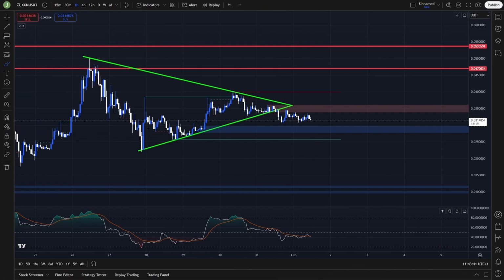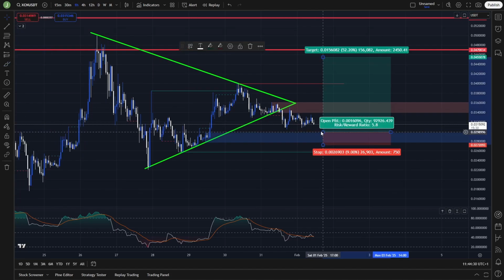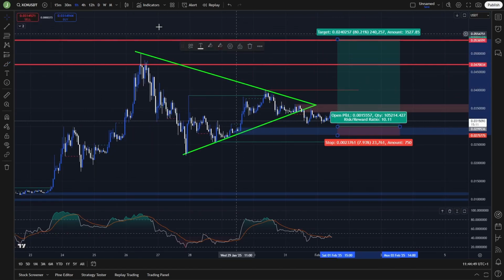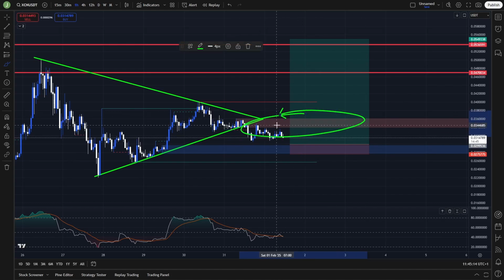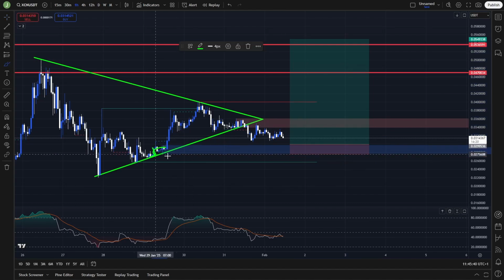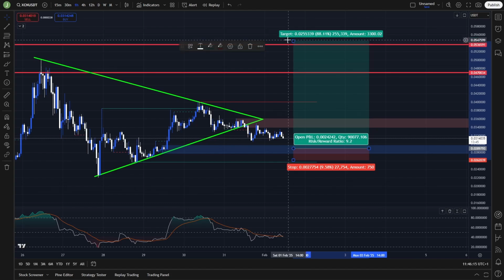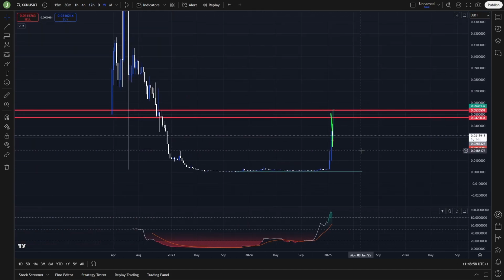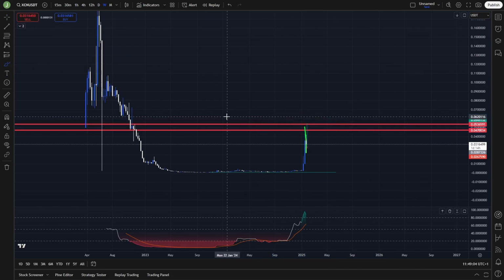THE ONYXCOIN (XCN) TRAP IS OVER! Don't miss the next pump..